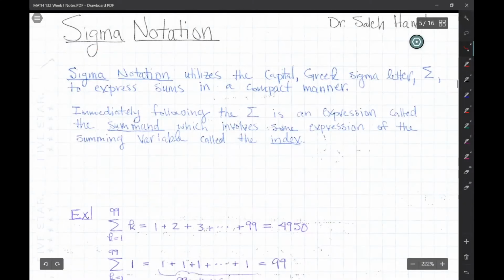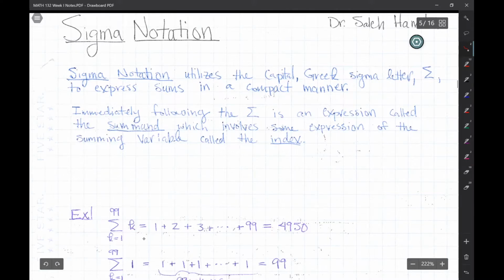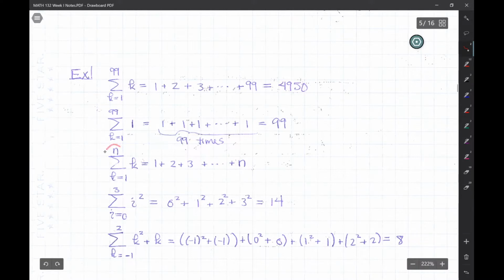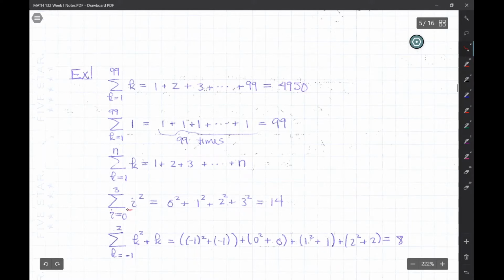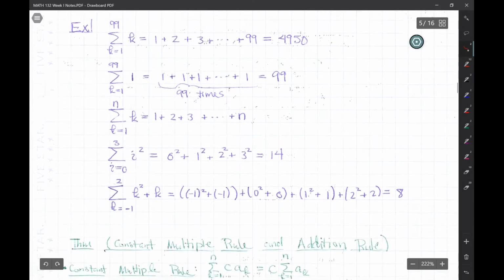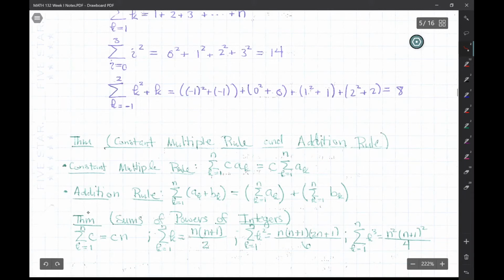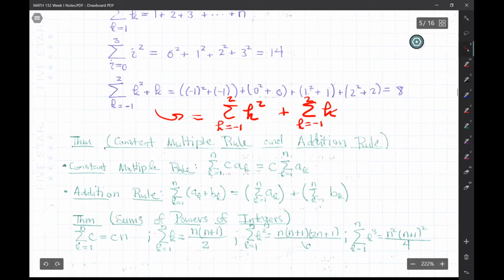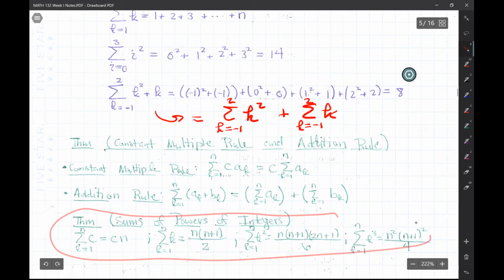Calculus II E3 Sigma Notation and Sums